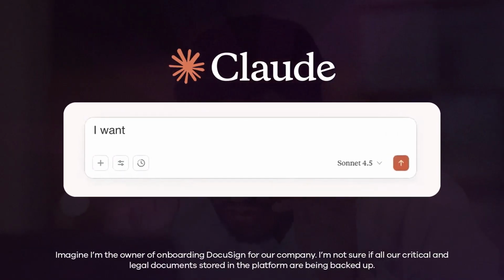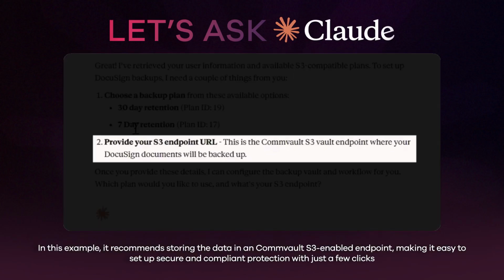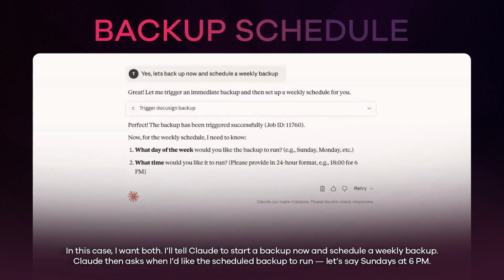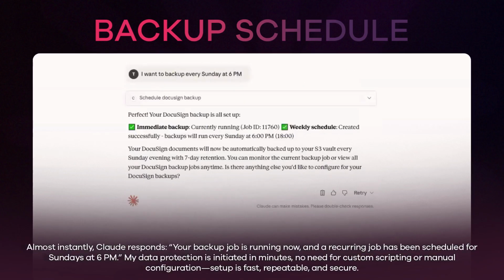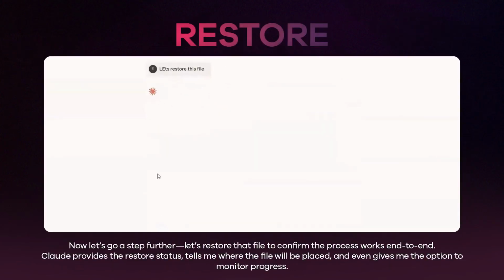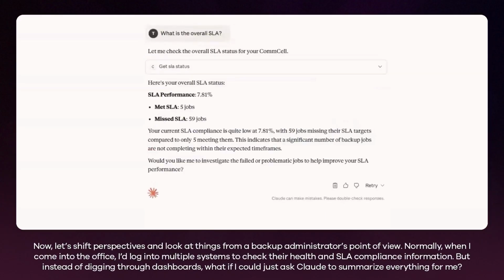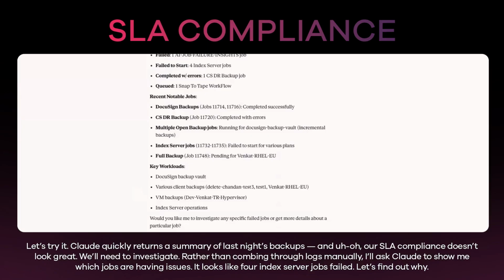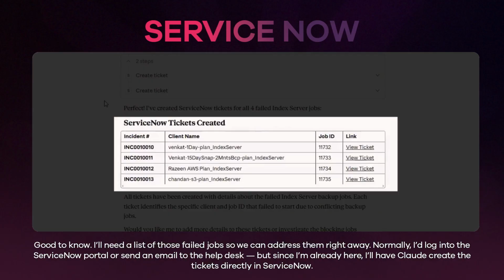How MCP Powers Conversational Cyber Resilience | Commvault + Claude Demo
In today’s fast-moving digital world, powerful cyber resilience activities shouldn’t be complicated—but traditional tools often slow teams down and leave only a few experts able to act during a crisis.

In this short demo, you’ll see how Commvault Cloud + Claude, enabled by Model Context Protocol (MCP), lets anyone – regardless of technical skill – talk to Commvault Cloud in natural language to initiate, manage, and verify backup and cyber resilience workflows. From protecting DocuSign data to troubleshooting failed jobs and opening ServiceNow tickets, everything happens through a single conversational AI experience.

* How conversational AI can initiate, manage, and verify data protection workflows in Commvault Cloud
* How MCP (Model Context Protocol) safely connects Claude to Commvault, ServiceNow, and other enterprise systems
* How admins can enforce encryption policies, RBAC, and interaction rules to maintain compliance and data security
* How a non-technical DocuSign owner can:
   - Discover that critical documents aren’t protected
   - Configure retention and choose a Commvault S3-compatible endpoint
   - Start immediate and scheduled backups in minutes
* How backup admins can:
   - Summarize SLA and backup health via a single question
   - Identify failed jobs and see root cause analysis
   - Automatically create and track ServiceNow tickets from within Claude
* How MCP turns fragmented tools into a unified, AI-enabled cyber resilience workflow

Chapters:
00:00 Introduction to Cyber Resilience and AI Integration
02:51 Using AI for Backup Management and Verification
04:17 Streamlining Operations with AI-Driven Insights

TL;DR
A hands-on demo of how Commvault Cloud’s MCP capabilities let Claude drive conversational cyber resilience—so users can protect SaaS data, verify backups, troubleshoot failures, and open ServiceNow tickets just by talking to AI.

Key Takeaways
* Cyber resilience processes can be driven conversationally, not just via complex consoles and scripts
* MCP gives enterprises a safe, governed way to let AI take action across Commvault Cloud and ITSM tools
* Non-technical users can self-serve protection for critical SaaS data (e.g., DocuSign) without waiting on experts
* Backup admins gain faster visibility into SLA issues and job failures with AI-driven summaries and RCA
* Automated ticket creation in ServiceNow keeps the full loop from detection to remediation in one workflow
* The result: simpler operations, faster response times, and higher confidence in cyber resilience

* CIO
* CISO
* VP / Director of IT Operations
* Heads of Infrastructure & Cloud
* Backup & Recovery Administrators
* Cyber Resilience & BCDR Leaders
* SecOps & Incident Response Teams
* Platform / AI Engineering & Automation Teams

FAQ
Q: What is MCP (Model Context Protocol) in this demo?
A: MCP is the framework that lets Claude safely connect to Commvault Cloud and ServiceNow, understand what actions each system supports, and operate under strict access, encryption, and RBAC rules.

Q: Do users need deep backup expertise to use this?
A: No. The demo shows how a non-technical DocuSign owner can discover gaps, configure protection, and verify backups using natural language prompts.

Q: How does this help backup administrators?
A: Admins can ask Claude for SLA summaries, identify failing jobs, get AI-driven root cause analysis, and trigger ServiceNow tickets—all without manually digging through multiple dashboards and logs.

Q: Is this secure and compliant?
A: Yes. Administrators define encryption policies, role-based permissions, and allowed/blocked interactions via MCP, ensuring AI actions remain compliant and controlled.

Q: Which systems are shown in the demo?
A: The demo highlights Commvault Cloud, Claude as the generative AI assistant, and ServiceNow for ITSM and ticketing—connected through MCP.